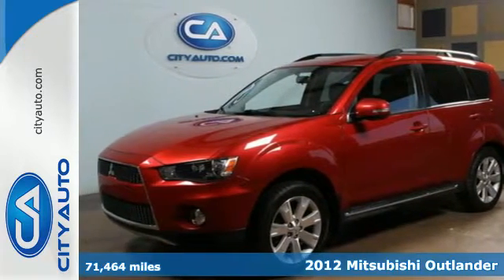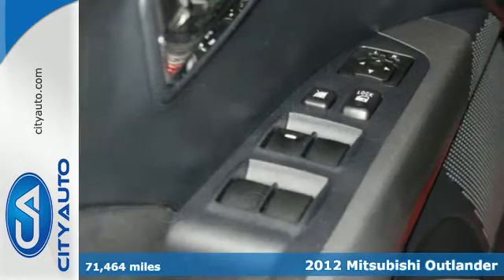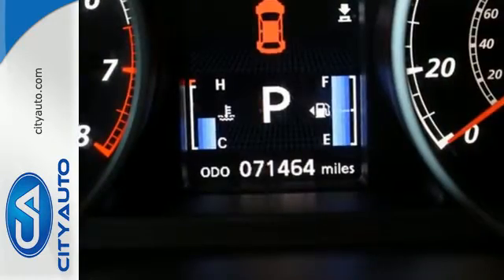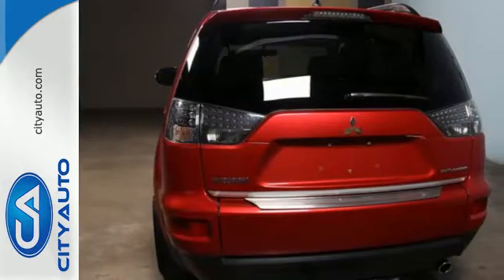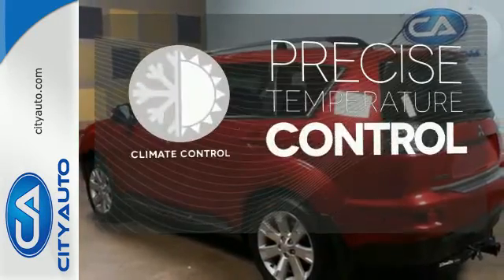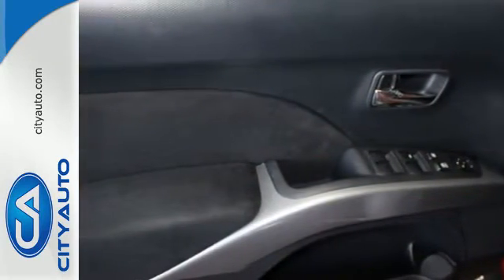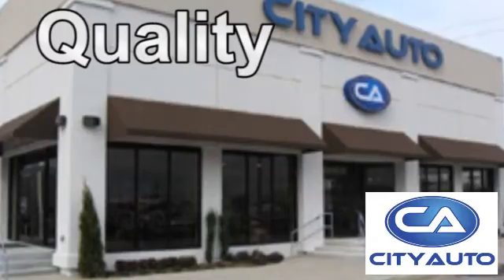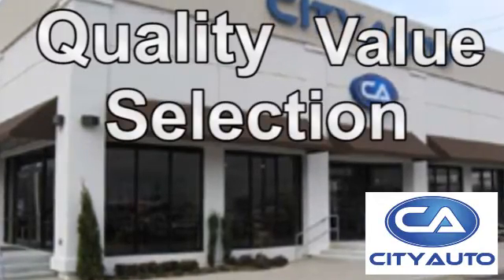2012 Mitsubishi Outlander Memphis, TN #327806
Year: 2012
Make: Mitsubishi
Model: Outlander
Trim: SE
Engine: 4-Cyl
Transmission: Automatic
Color: Maroon
Interior: Black
Mileage: 71464
Stock #: 327806
VIN: JA4AS3AW3CU004585
Great economy SUV with 3rd row seat. One Owner. Remaining Factory Warranty. CD Changer. Alloy Wheels, Smart Key. Priced to sell. All the Amenities. Amazing Comfort. Clean, timeless styling. Local Trade-In. Looks and runs like new. Sleek lines, smooth ride. Call Moe for a test drive.

Address:
4932 Elmore Rd